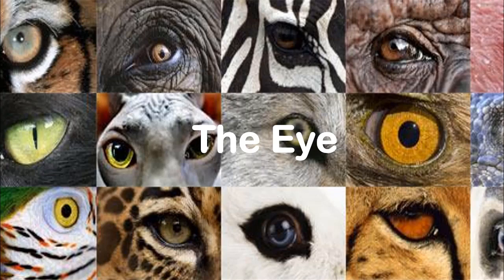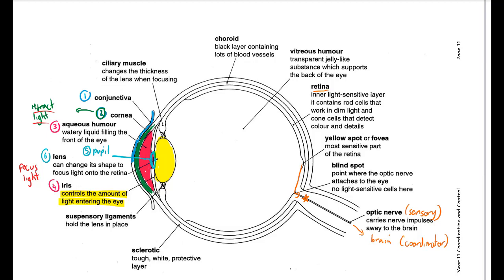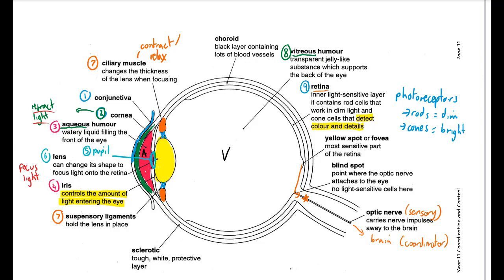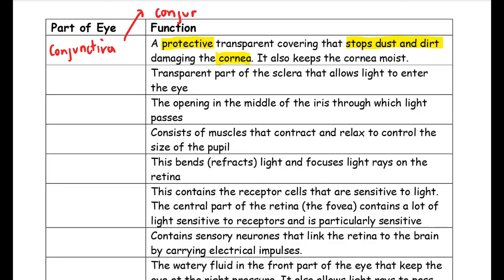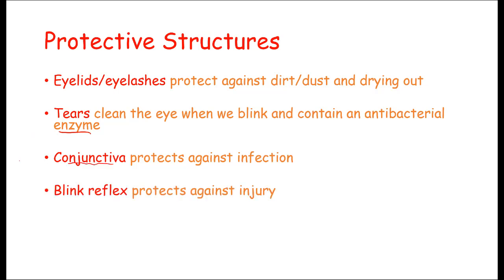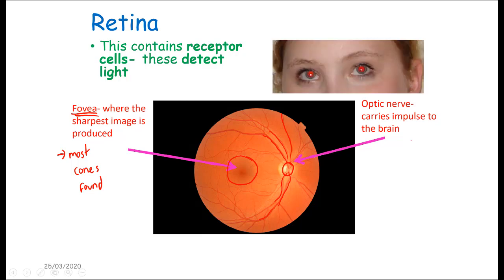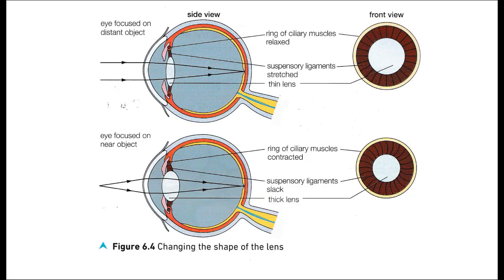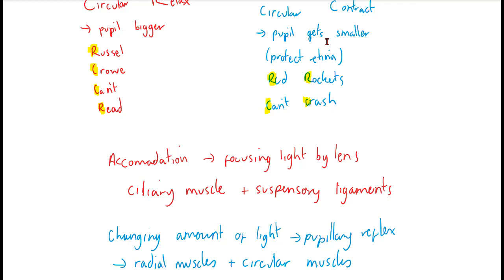CCEA GCSE BIOLOGY the eye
Pupillary reflex and accommodation